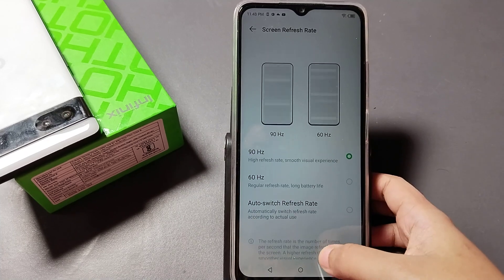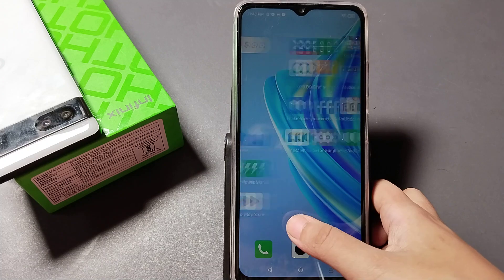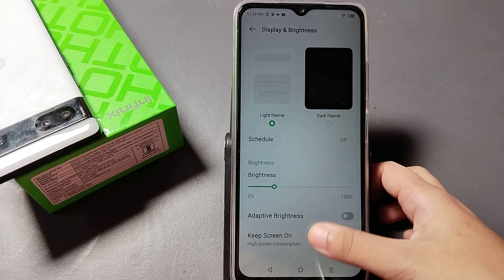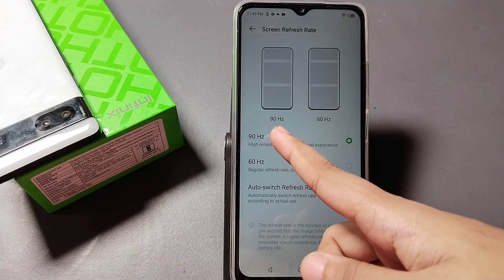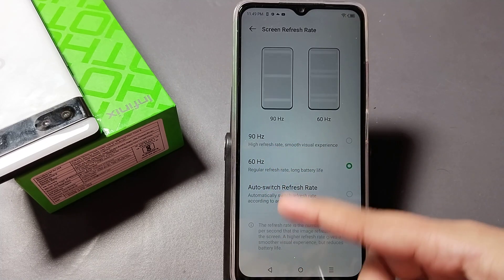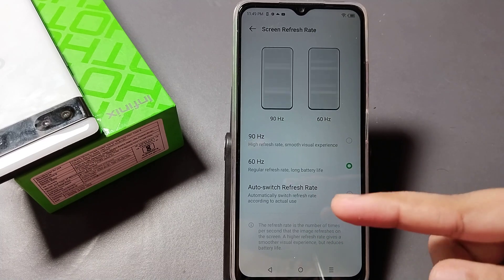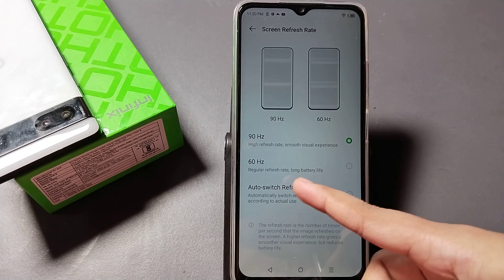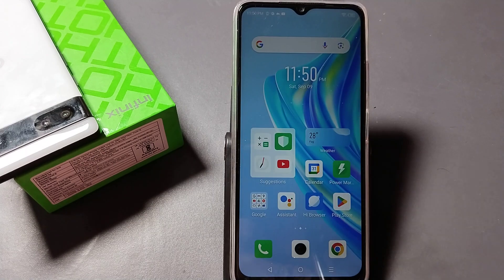how to change screen refresh rate infinix smart 7hd, infinix smart 7 me refresh rate kaise bdhaye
Best powerful CPU under 10k

60-Inch Tripod with Bag

7 Socket 6A Extension Board